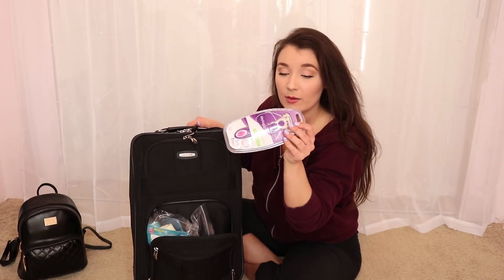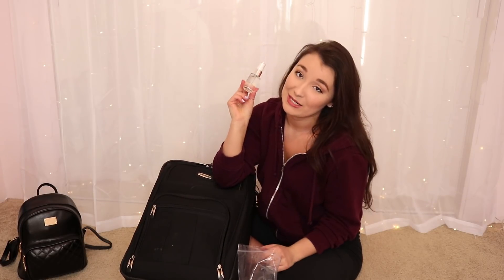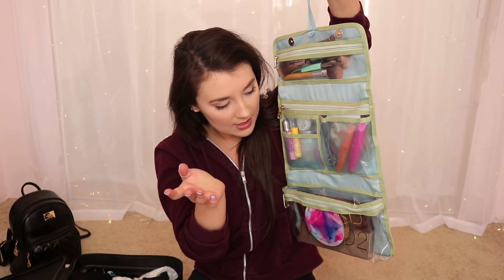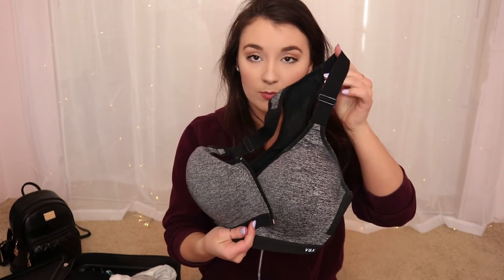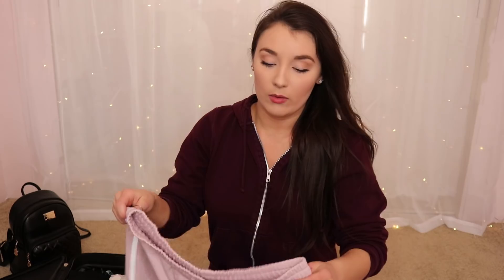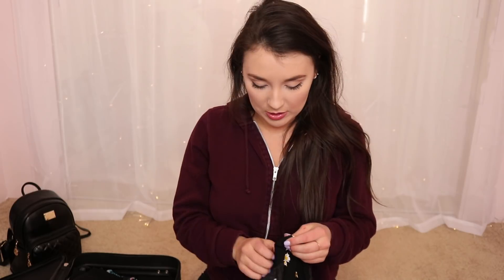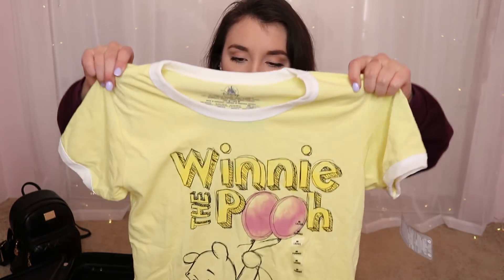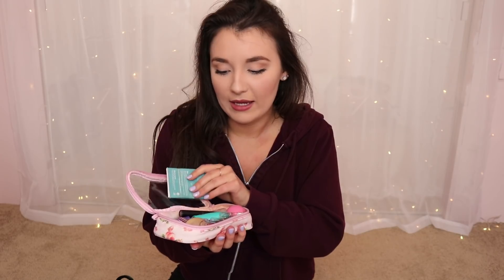WHAT I'M PACKING FOR DISNEY WORLD ♡ Kristina Hailey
I am going to Disney Wooooorld! I asked you guys if you'd be interested in seeing this video of what I'm packing for my vacay, & a lot of you said yes! :) So here it is!

Hi! I'm Kristina. I'm just a 21 year old girl who's always looking for ways to justify huge makeup hauls, random DIYs, and silly challenges. Thanks, YouTube.